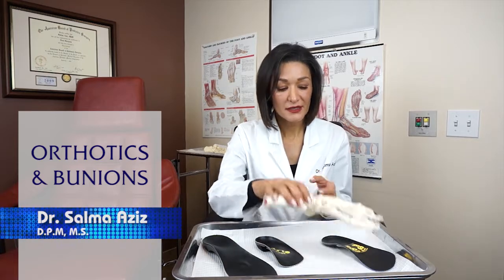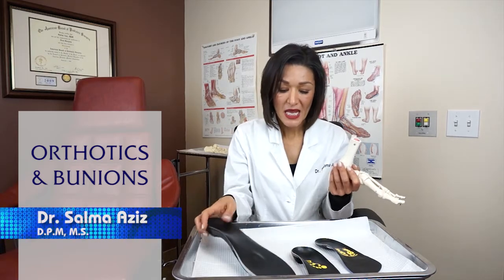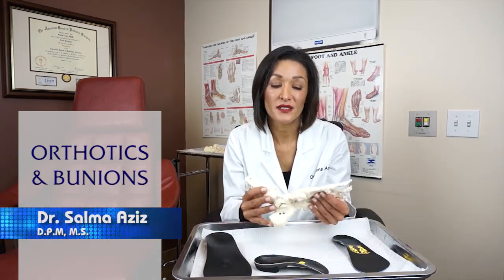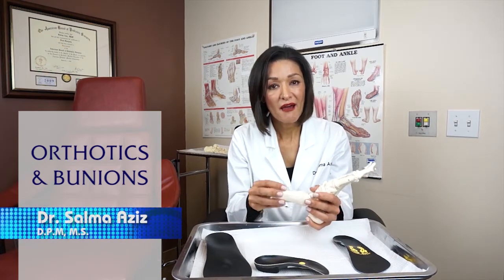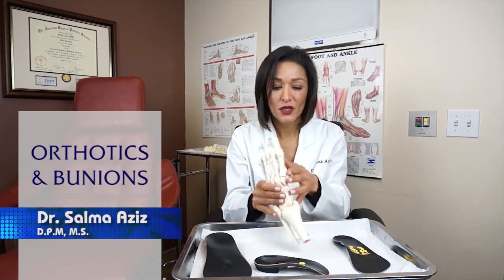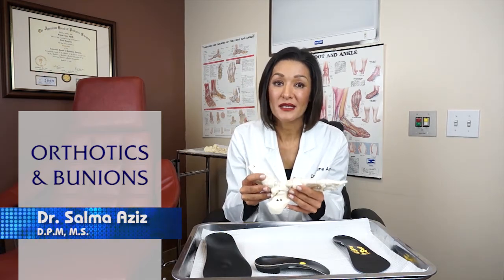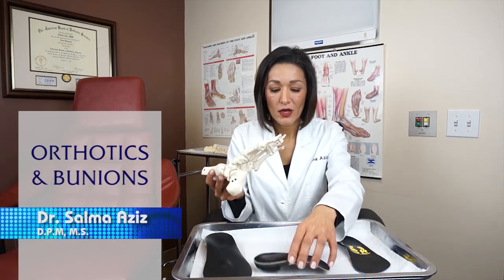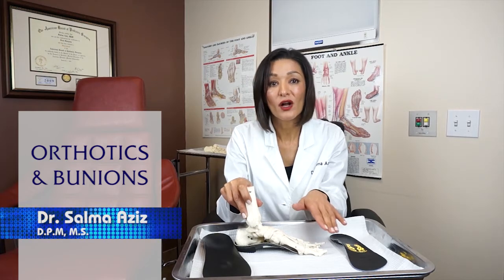Orthotics for Bunions by Dr Salma Aziz at Foot and Ankle Specialty Group in Orange County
One of the many treatments provided by Dr. Salma Aziz at her Orange County center is orthotics for bunions.

Bunions are a common source of foot pain. Characterized by a bony bump that forms at the base of your biggest toe, bunions can develop as a result of tight shoes, arthritis, or other foot conditions.

Symptoms of bunions include swelling or redness around your toe joint, thickened skin at the base of your toe, restricted movement, and pain.

Any time that there is uneven pressure and stress on your foot, a bunion can develop due to your big toe joint becoming unstable. There are several factors that can contribute to bunions developing. For example, if you frequently wear tight fitting shoes (like high heels) or work in a field that puts a lot of stress on your feet, you might be at an increased risk for developing bunions.

Orthotics for bunions may help to reduce pain and can be used in conjunction with other methods to treat the problem completely.

Or call us if you have any questions at: (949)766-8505

Dr. Salma Aziz possesses a Master of Science and a Doctor of Podiatric Medicine degree. She is also a member of the American Podiatric Medical Association and the Orange County Podiatric Medical Association and seeks to provide the best care for her patients.